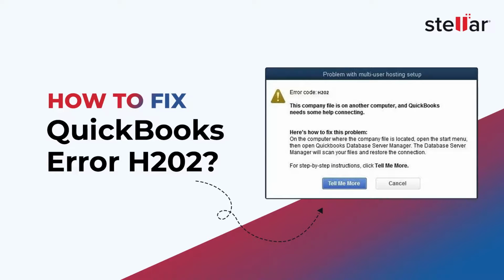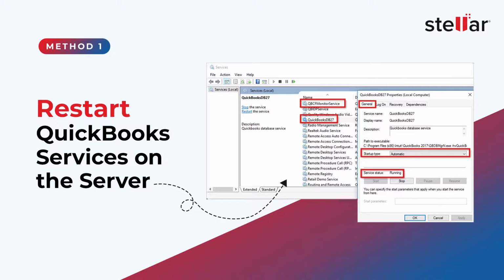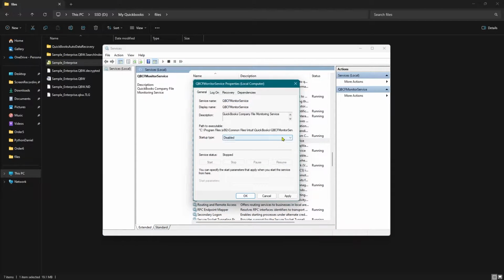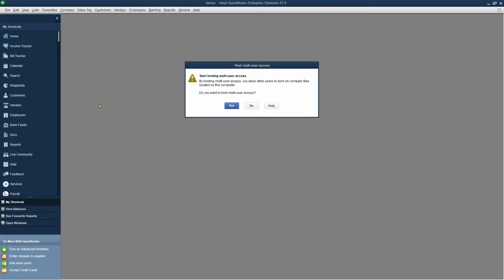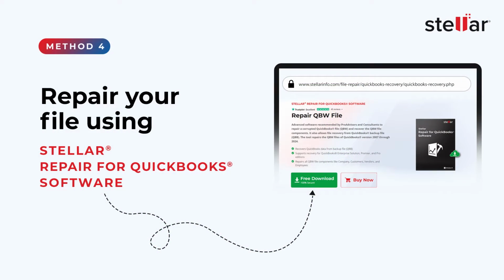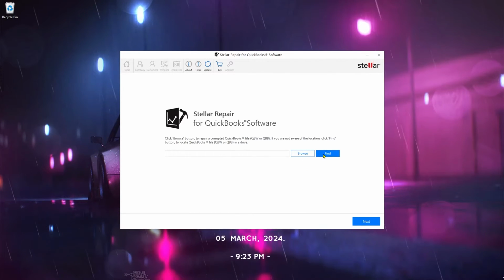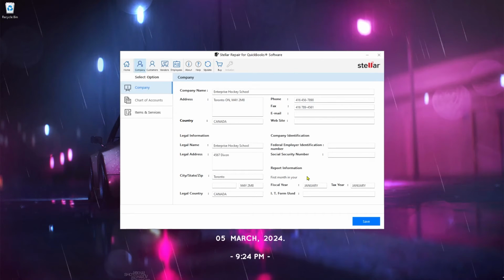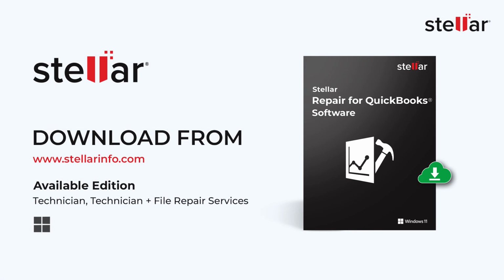🔧 Stellar Repair for QuickBooks Software: How to Resolve the QuickBooks Multi-User Error H202? 🚀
Are you facing the QuickBooks Error H202 while enabling Multi-User Mode?

In this QuickBooks tutorial, we'll walk you through the steps to resolve the QuickBooks H202 Error and also teach you how to use Stellar Repair for QuickBooks.

Here are 4 ways you can try to fix the H202 Error in QuickBooks-

1. Restart QuickBooks Services on the Server (0:41)
2. Enable the Host Multi-User Access (1:23)
3. Use the QuickBooks File Doctor Tool (1:39)
4. Repair your QBW File using Stellar Repair for QuickBooks (2:06)

Stellar Repair for QuickBooks® is an advanced QuickBooks repair tool that helps you repair your corrupt QuickBooks Company (.qbw) files. It is highly recommended by QuickBooks ProAdvisors and Consultants. It supports all QuickBooks® versions from 2007 to 2024.

💡 Discover the easy steps to how to resolve the quickbooks multi-user error h202? and get your Stellar Repair for QuickBooks Software up and running!